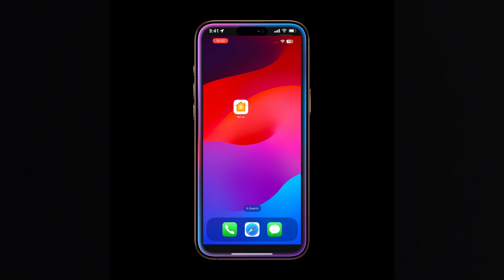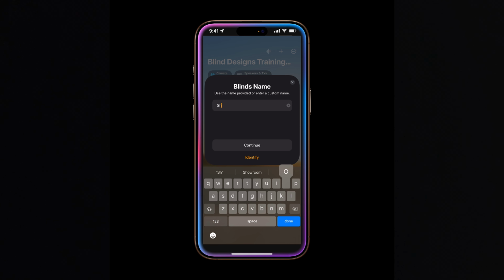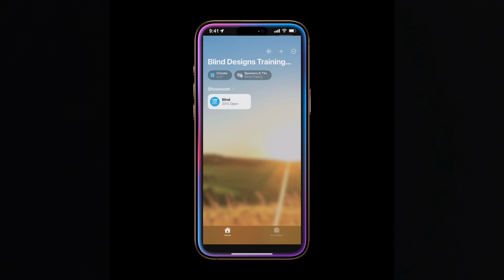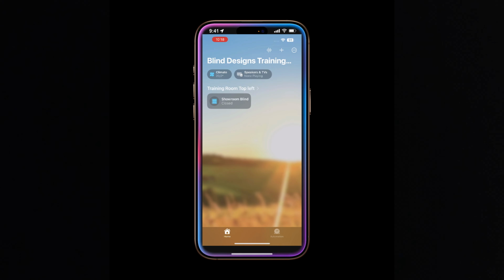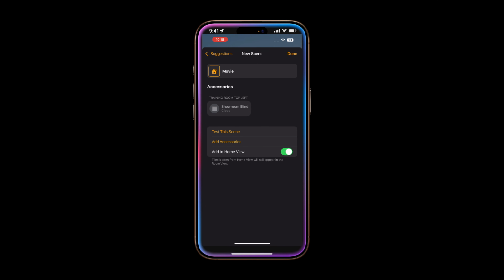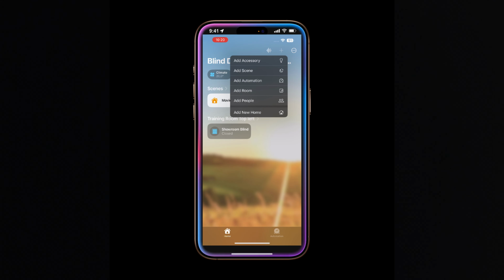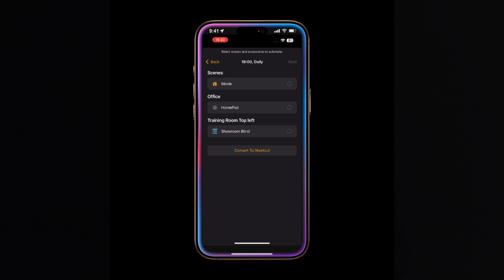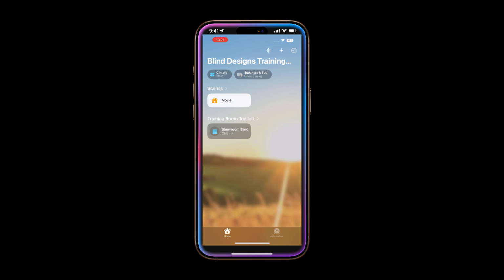One Touch Matter Motor | Step by Step | Add Motor to Apple Home | Set a Scene | Set an Automation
🚪 Louvolite One Touch Matter Motor & Thread Setup – Full Walkthrough! 🛠️
In this step-by-step guide, we’ll show you exactly how to set up your One Touch Matter Motor and integrate it seamlessly with Apple HomeKit. Whether you're a smart home beginner or a seasoned tech enthusiast, this video will walk you through:
✅ How to install and pair the One Touch Matter Motor
✅ Adding the motor to the Apple Home app
✅ Creating a custom scene for your smart blinds or curtains
✅ Setting up automations to make your home smarter and more convenient
🔧 No hub required – just Matter, your iPhone, and a few minutes of your time!
📦 Product used: One Touch Matter Motor
📱 Platform: Apple Home (HomeKit)
🌐 Compatibility: Matter-enabled devices